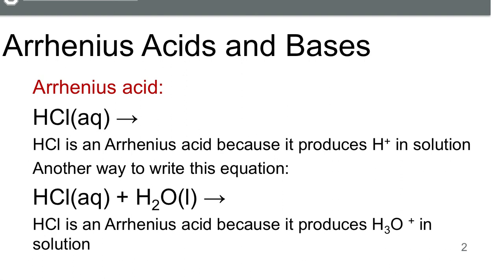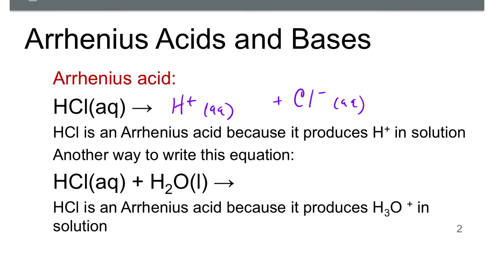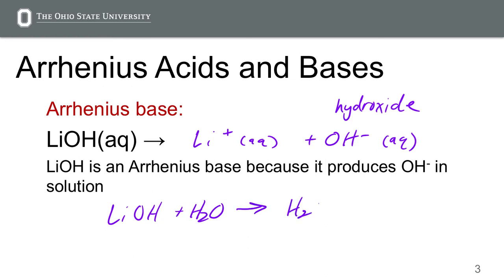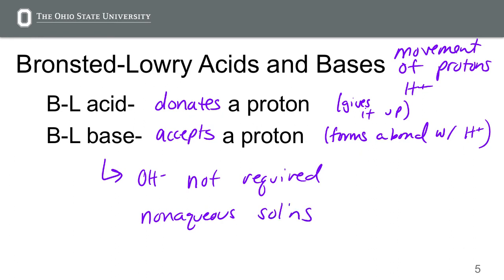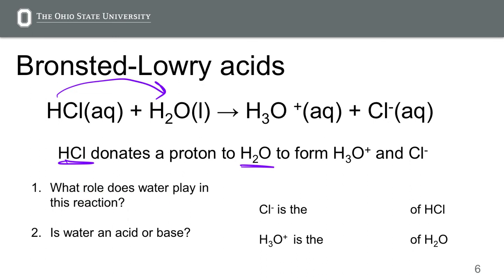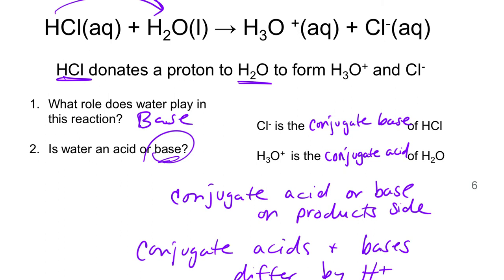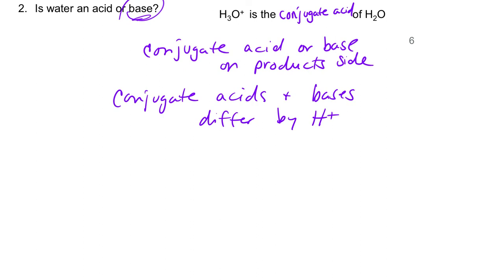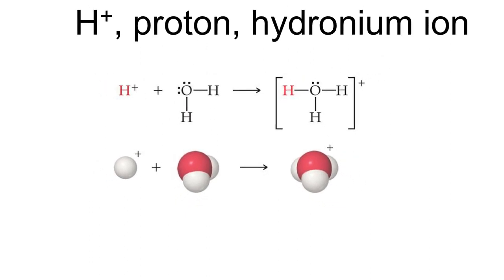September 28, 2022